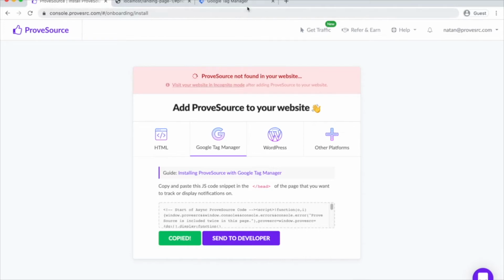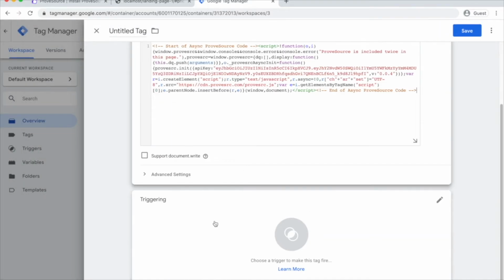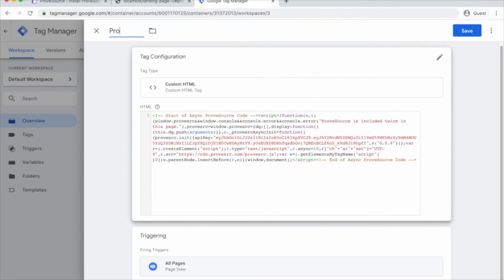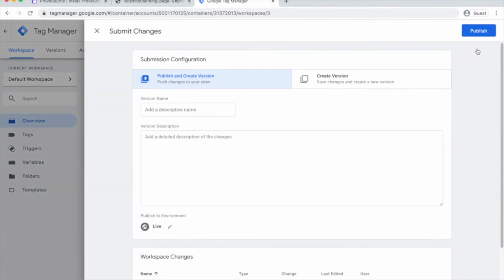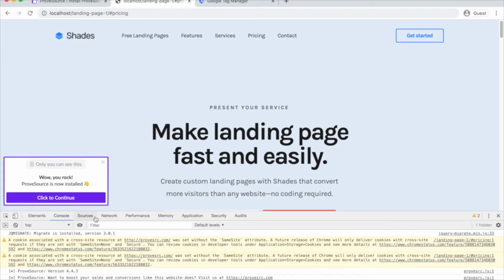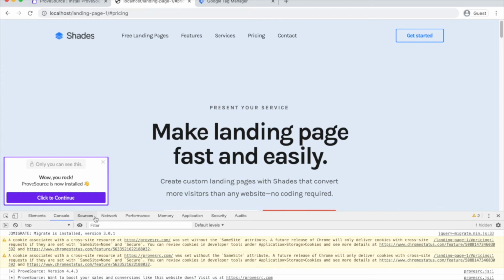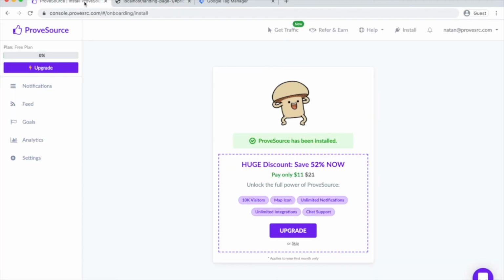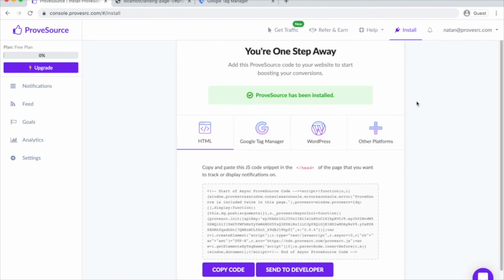Install ProveSource Using GTM (Google Tag Manager)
Learn how to add ProveSource to your website using GTM (Google Tag Manager).

About ProveSource:
Trusted by more than 20,000 websites worldwide, ProveSource is the leading social proof marketing platform that streams recent customer behaviours on your website to build trust and increase conversions.

When someone lands on your landing page or website, they don't know whether your offer is any good. Your product or service could be the best in the world, and it's okay to lay that claim -- it's just that people may not believe you unless they hear it from other people too.